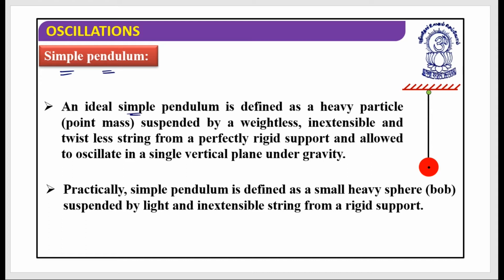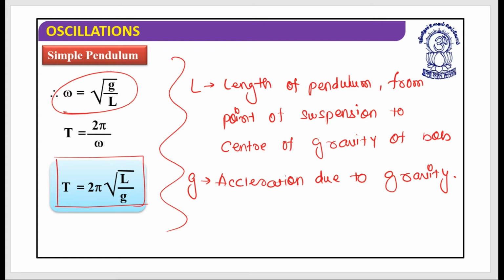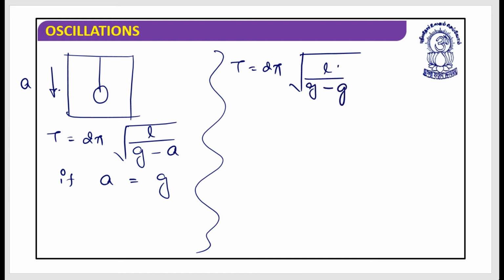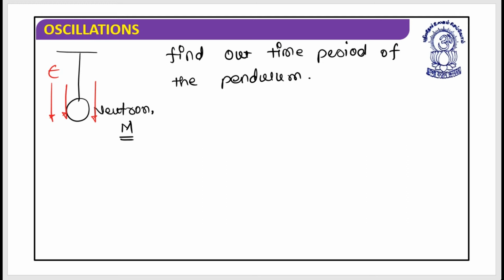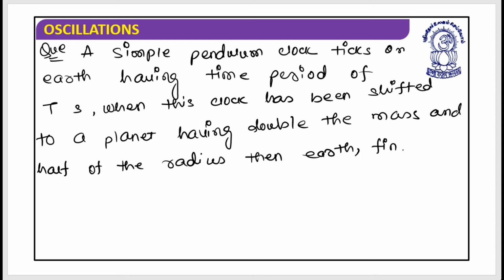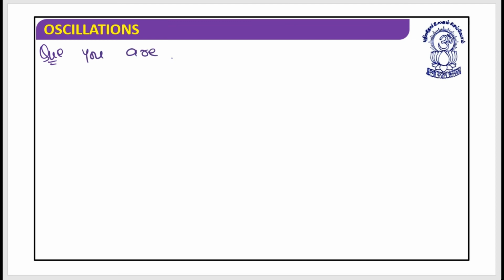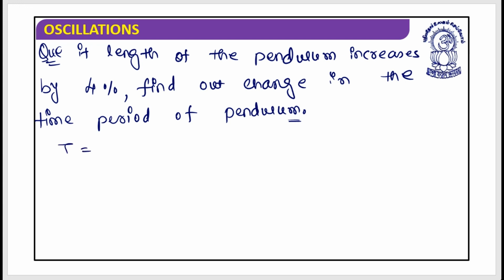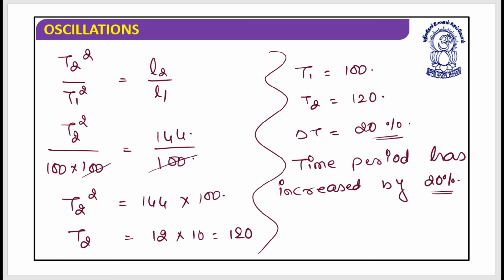NEET & IIT-JEE | PHYSICS | OSCILLATIONS ​| LECTURE 7